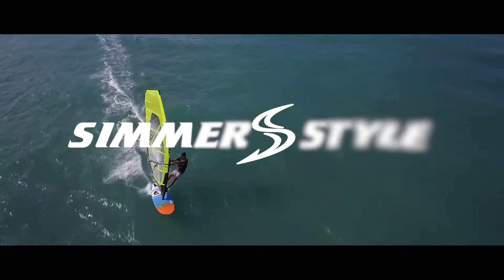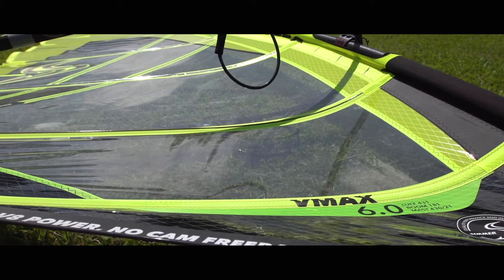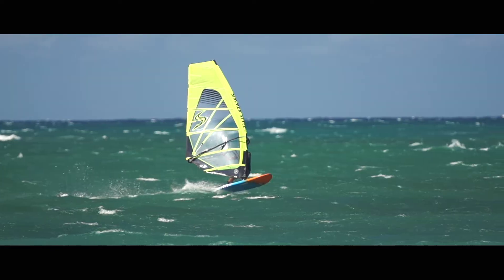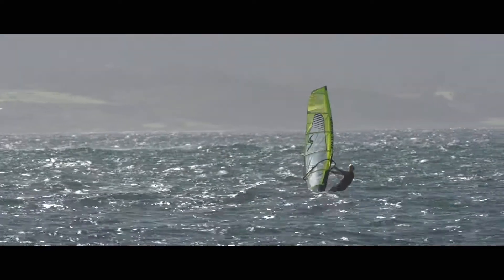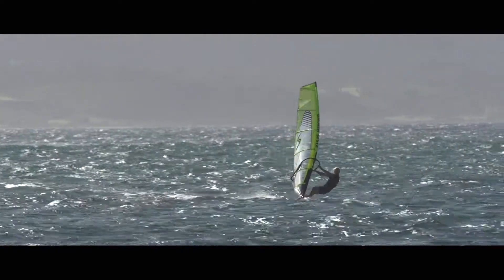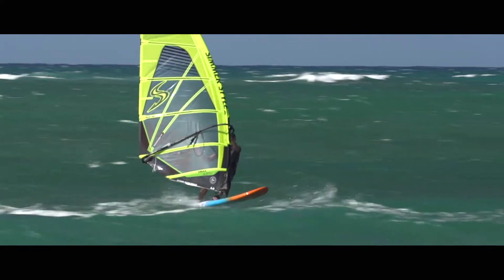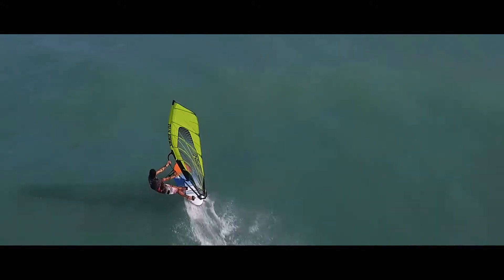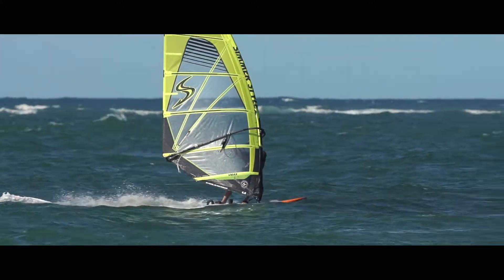Simmer Style // 2018 VMax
LIGHT-WEIGHT, CAM FREE, MANUEVER-ORIENTED FREERACE SAIL

V-Max, the most powerful 6 batten freerace sail in its class, is engineered for light-weight handling and high top-end speed. Vmax is widely recognized as the best no-cam freeride sail available and appeals to the freeride sailor of all ages who wants to maximize the enjoyment of planing with minimal effort involved. V-Max offers quick and simple rigging, great low-end power, and locked in stability. V-Max is the best choice for the sailor who wants a camber free, light-weight lightspeed sail.

Video by Si Crowther